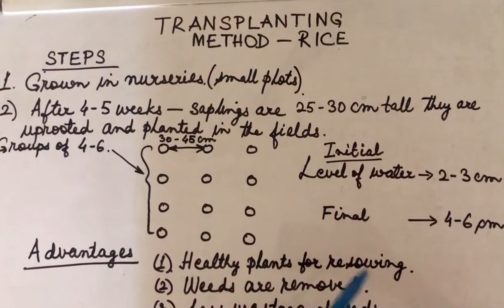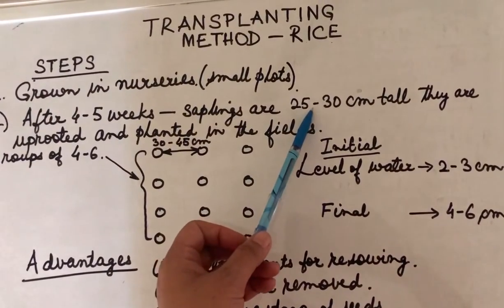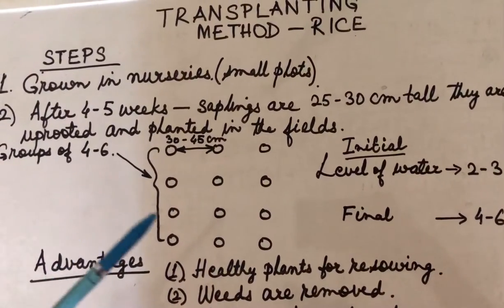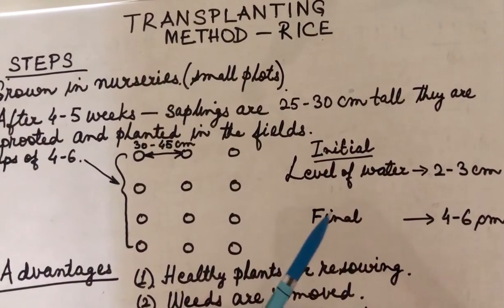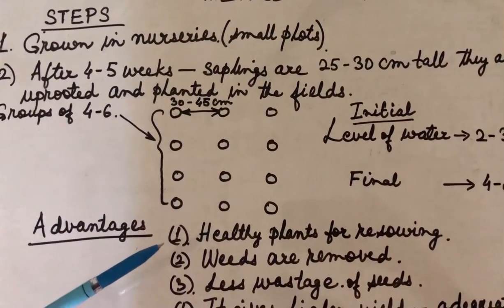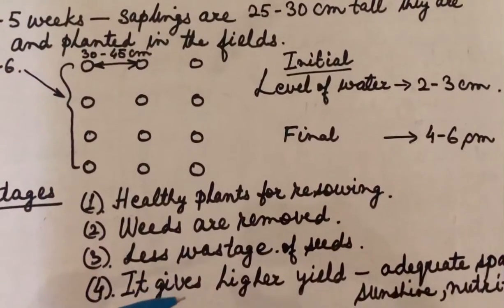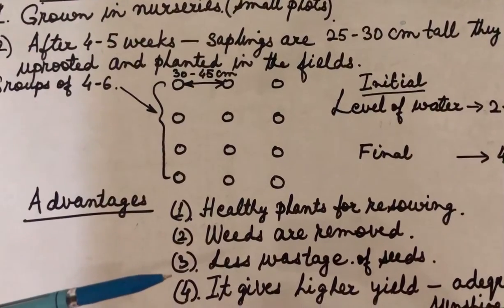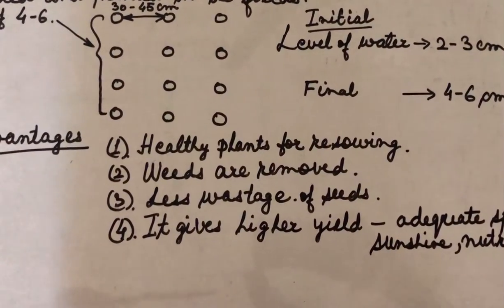Transplanting Rice (class10)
Food crops